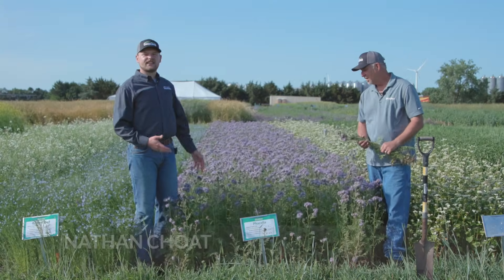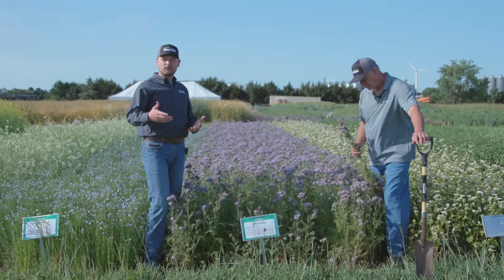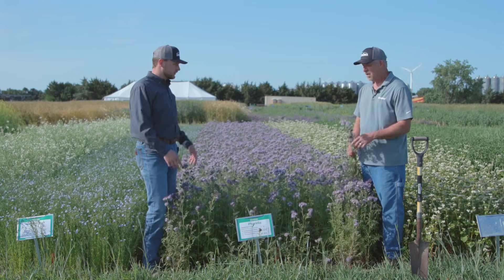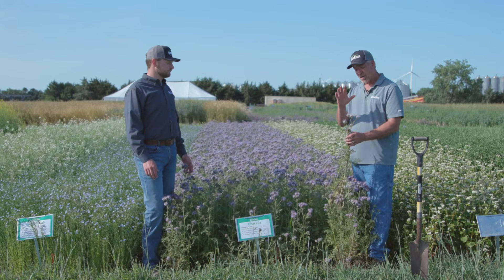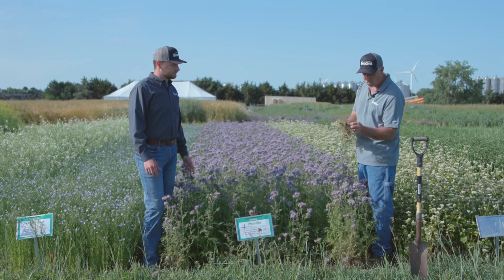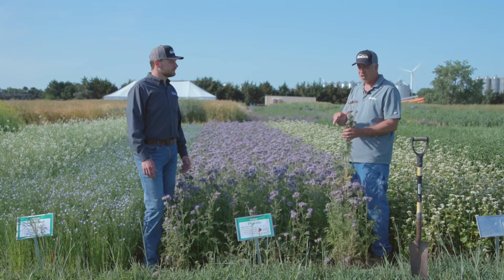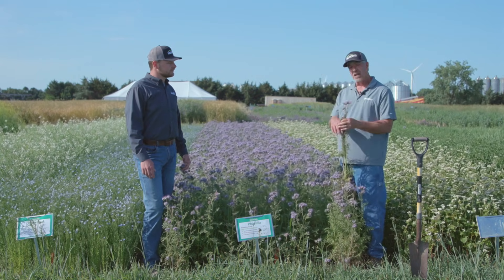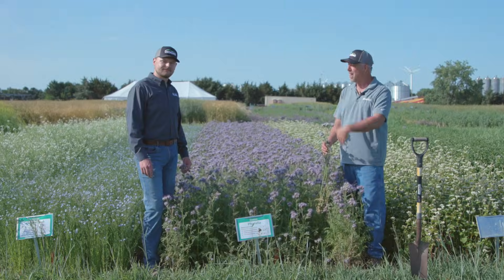Phacelia - Cover Crop Test Plot Tour 2025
Phacelia enhances soil N uptake, boosts soil organic matter with C, and suits low to medium N soils for feed/hay.

While forage yield is modest, it's palatable to livestock even at maturity. Best planting times are early spring or late summer (like alfalfa), but it blooms in spring planting and aids potassium availability.

Interested in planting Phacelia? Reach out to one of our salespeople today